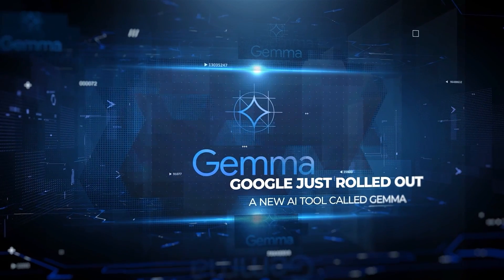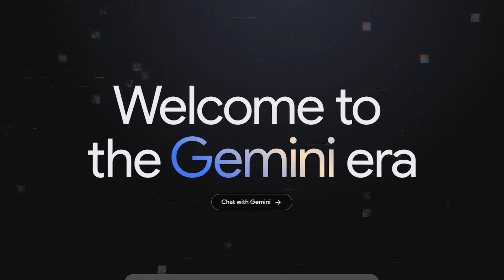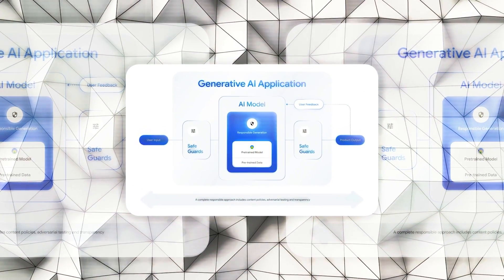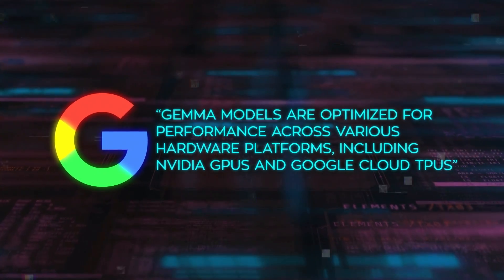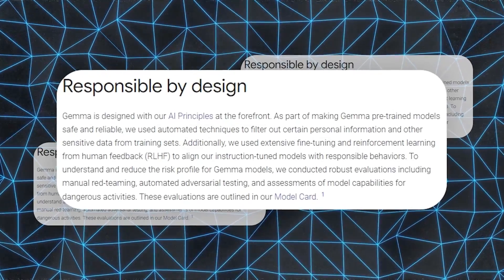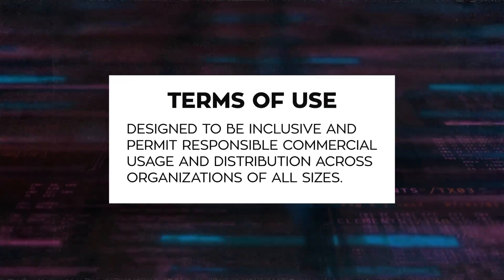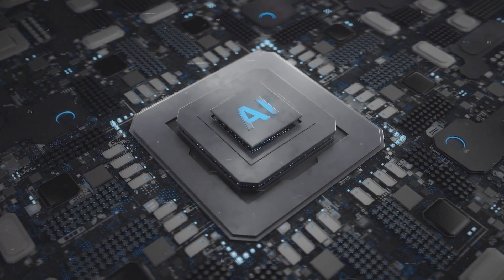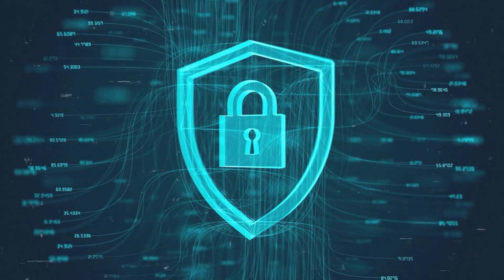Google Introduces GEMMA and Changes the AI Game Forever!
Google's Gemma represents a significant advancement in AI technology, emphasizing ease of use, ethical development, and broad compatibility with existing AI frameworks. This introduction showcases Gemma's unique position in the AI community, offering pre-trained models and a Responsible Generative AI Toolkit to ensure safe, effective applications. The launch of Gemma underscores Google's commitment to democratizing AI, ensuring that developers and researchers have access to cutting-edge tools for responsible innovation.